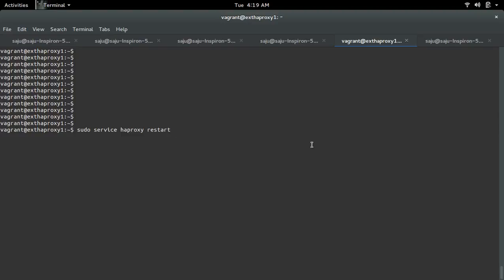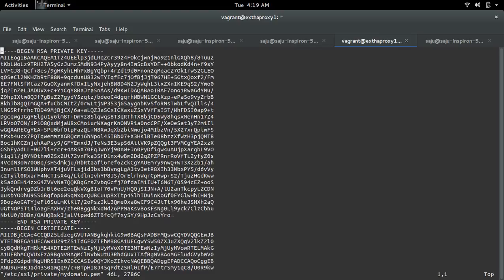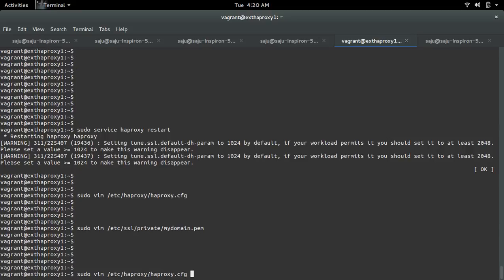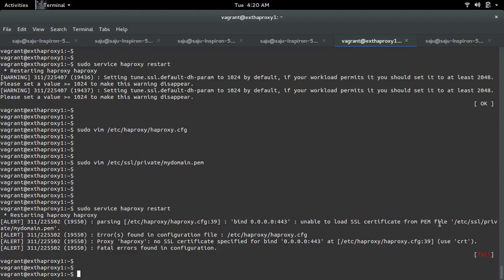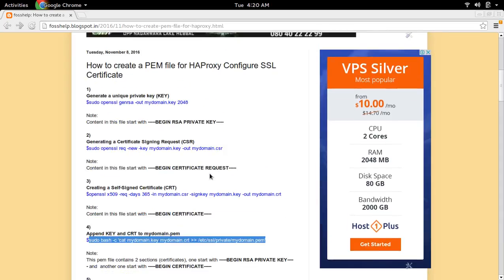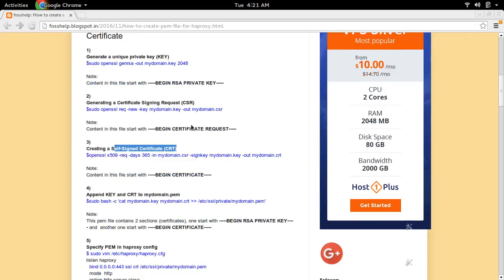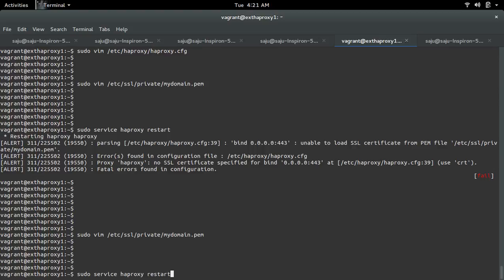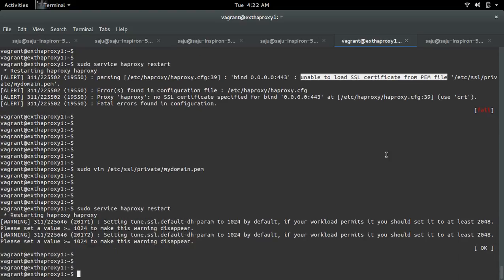unable to load SSL certificate from PEM file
1
Generate a unique private key KEY
$sudo openssl genrsa -out mydomain.key 2048

Note:
Content in this file start with BEGIN RSA PRIVATE KEY

2
Generating a Certificate Signing Request CSR
$sudo openssl req -new -key mydomain.key -out mydomain.csr

Note:
Content in this file start with BEGIN CERTIFICATE REQUEST

3
Creating a Self-Signed Certificate CRT
$openssl x509 -req -days 365 -in mydomain.csr -signkey mydomain.key -out mydomain.crt

Note:
Content in this file start with BEGIN CERTIFICATE

4
Append KEY and CRT to mydomain.pem
$sudo bash -c 'cat mydomain.key mydomain.crt /etc/ssl/private/mydomain.pem'

Note:
This pem file contains 2 sections certificates, one start with BEGIN RSA PRIVATE KEY and another one start with BEGIN CERTIFICATE

5
Specify PEM in haproxy config
$ sudo vim /etc/haproxy/haproxy.cfg
listen haproxy
  bind 0.0.0.0:443 ssl crt /etc/ssl/private/mydomain.pem
  mode  http
  option http-server-close
  option forwardfor
  reqadd X-Forwarded-Proto:\ https
  reqadd X-Forwarded-Port:\ 443
  option forwardfor if-none
  balance  roundrobin
  option  abortonclose
  server 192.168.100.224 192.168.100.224:1443 check inter 10s rise 2 fall 3 ssl verify none

6
Restart haproxy
$ sudo service haproxy restart